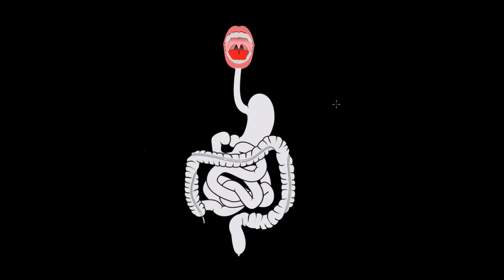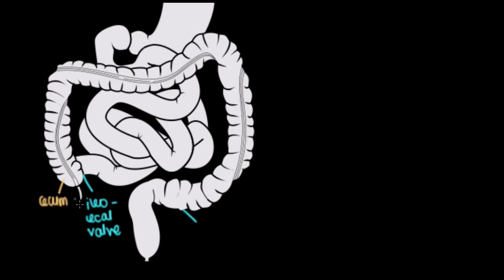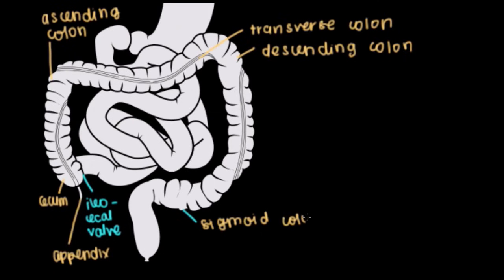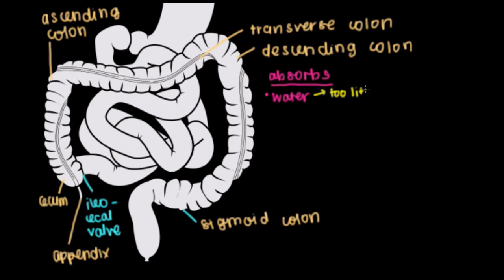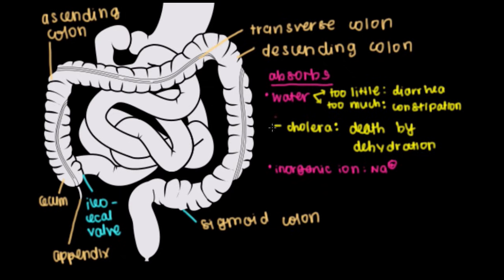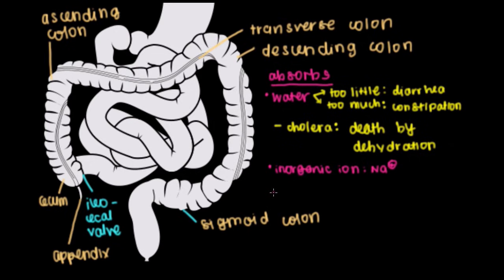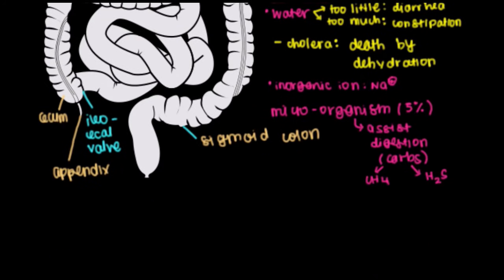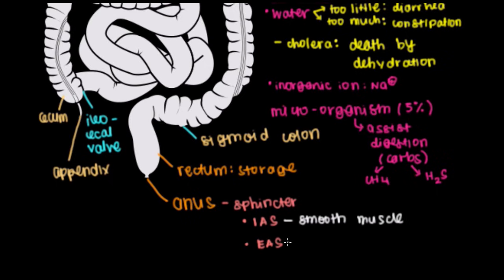Colon, rectum, and anus | Gastrointestinal system physiology | NCLEX-RN | Khan Academy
Created by Raja Narayan.